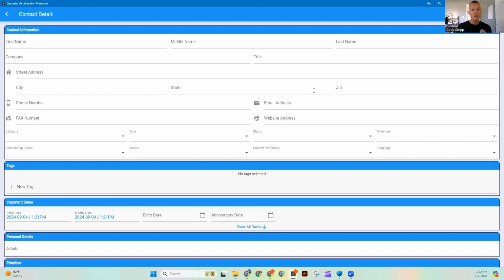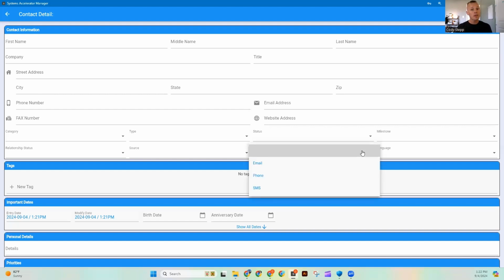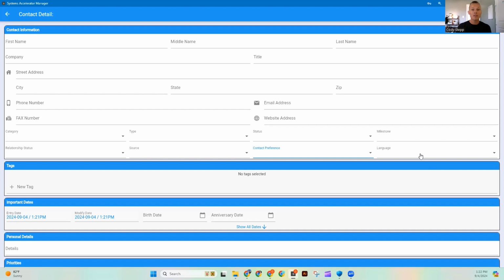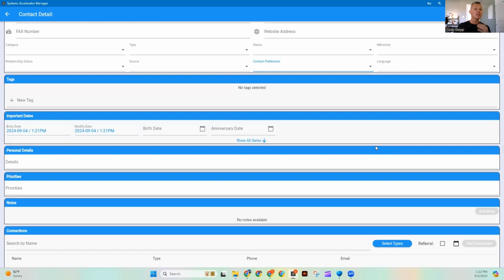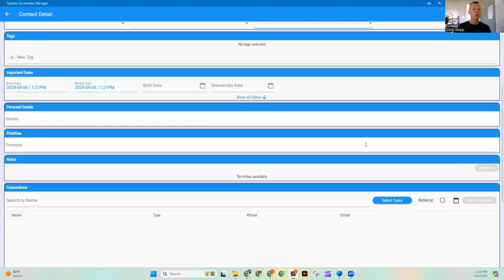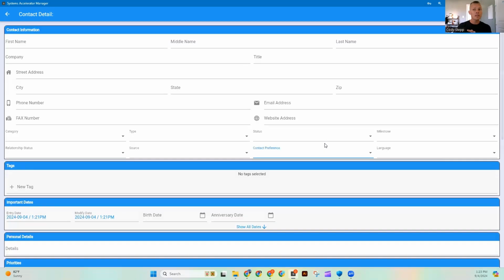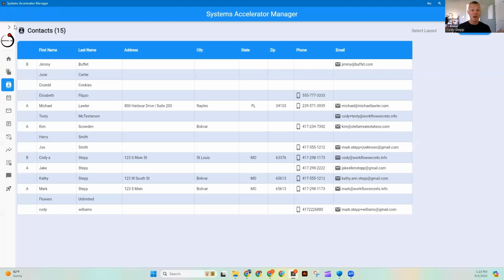SAM 2.0 Section Highlight: Contact: Adding A Single Contact Inside The Systems Accelerator Manager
Today we are going to be looking at how to add a Contact inside the Contact Section of the Systems Accelerator Manager (SAM) 2.0.

Adding A Single Contact
Navigate to the Contacts tab, and on the top right click New Contact.
Fill in as much information as you can (we’ll go over the Important Dates and Personal Details sections later).